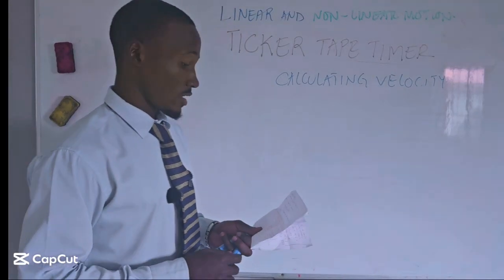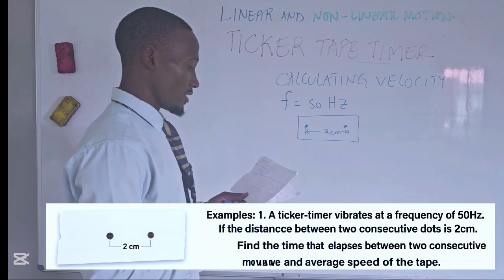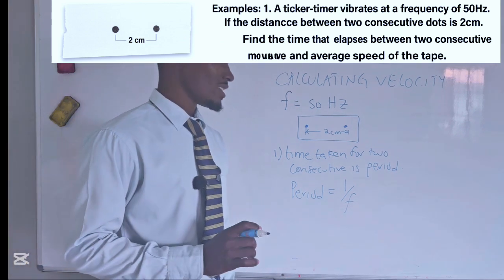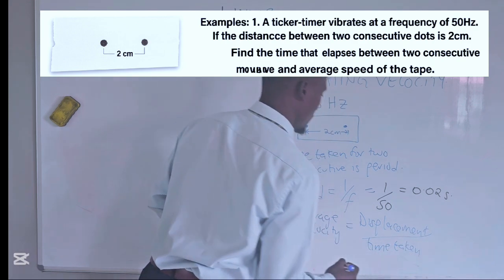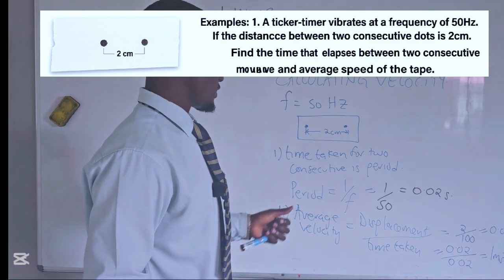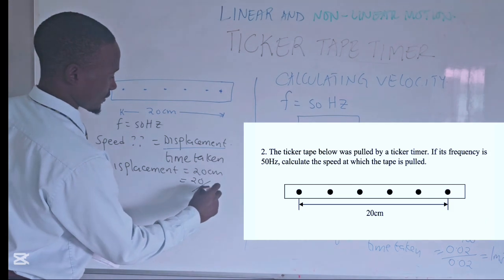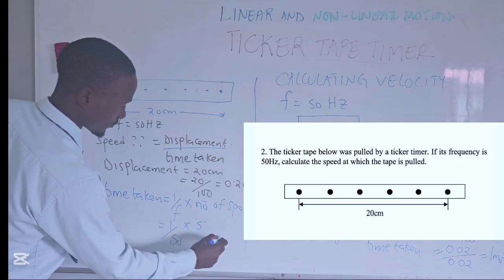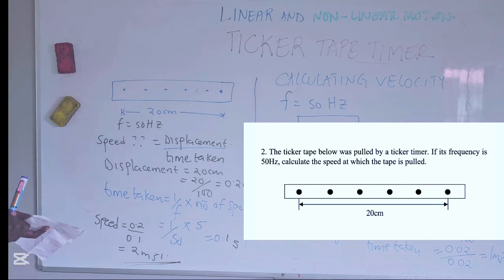Calculating velocity of a tickertimer-done examples part 2| Physics Revision (Part 2)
### **Video Description**

In **Part 1**, we broke down the theoretical formulas for calculating velocity using a ticker timer. Now, in **Part 2**, we are putting that theory to the ultimate test by solving real, exam-style questions! 📝✨

Many students understand the theory but lose easy marks in exams because of simple traps—like miscounting intervals or forgetting to convert units. In this video, we pull apart a classic assessment question step-by-step so you can walk into your physics exam with 100% confidence.

**What you will master in this exam-prep session:**

* 🎯 **The Exam Blueprint:** How to analyze a ticker tape diagram under test conditions.
* 🛑 **The #1 Trap:** Why students mix up the number of dots with the number of time intervals (and how to never make that mistake again).
* 🧮 **The Full Walkthrough:** Step-by-step calculation showing how to turn a $50\text{Hz}$ frequency and a $20\text{cm}$ tape into a flawless final answer.
* 🔄 **Unit Mastery:** Changing your answer from $\text{cm/s}$ to $\text{m/s}$ to secure those final accuracy marks.

Grab a pen, a calculator, and your physics notebook. Let's secure those exam marks together!

Would you like to add timestamps or specific section breakdowns to this description to match your video's editing layout?